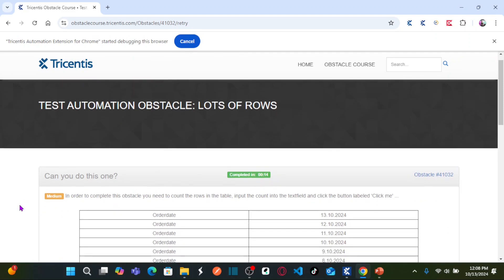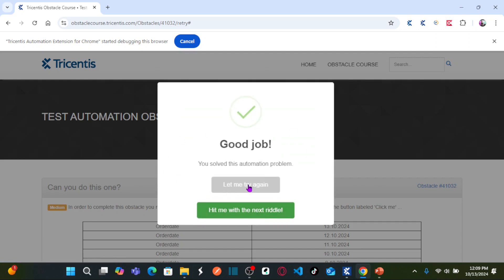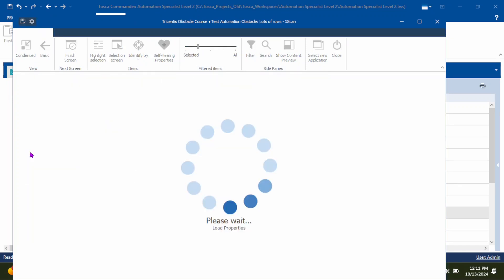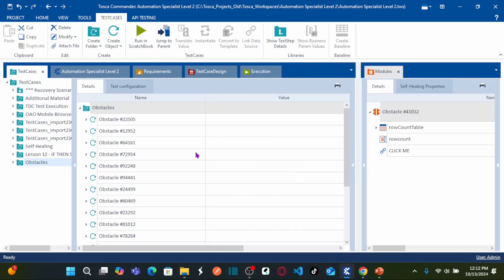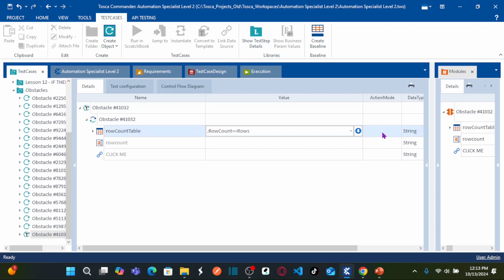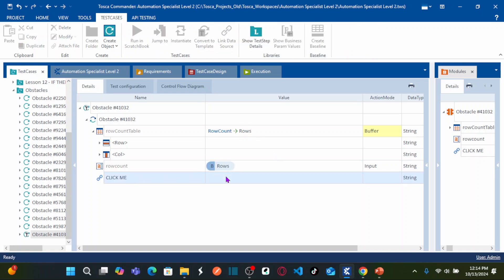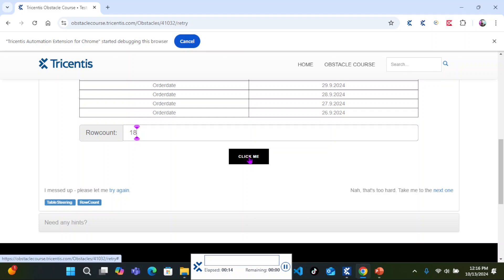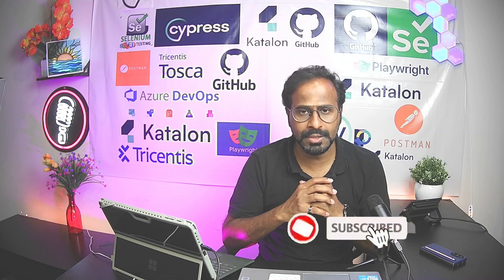TRICENTIS Tosca 16.0 - Lesson 60 | OBSTACLE #18 | Dynamic Web Table | Count Number of Rows| RowCount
- Dynamic Web Table | Count Number of Rows| RowCount